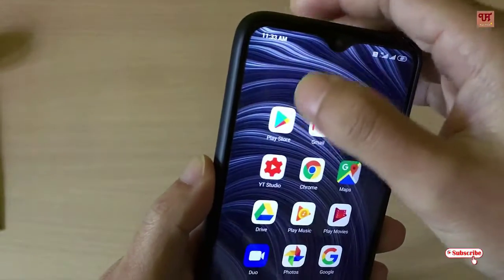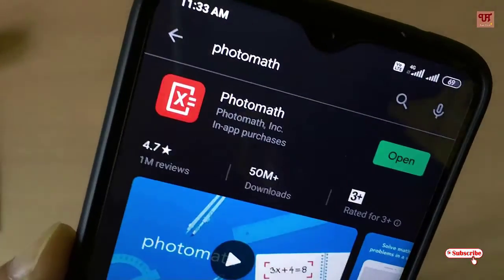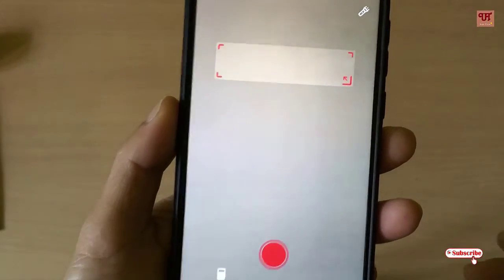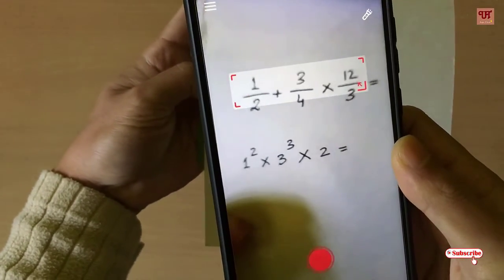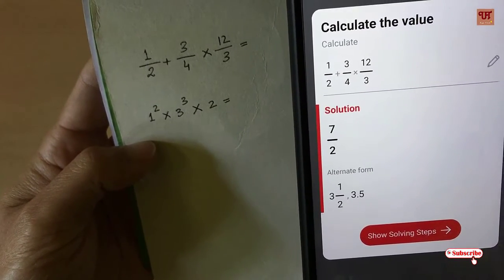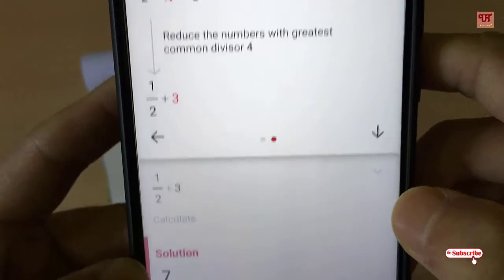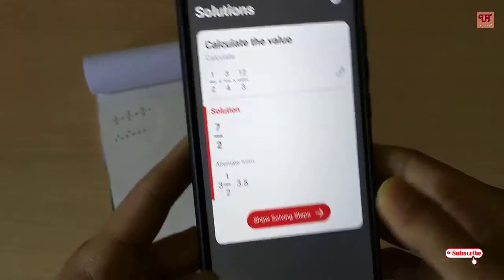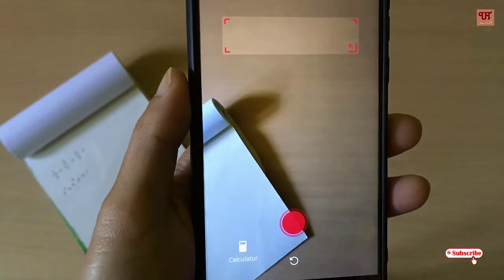This app makes solving mathematics easy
This video tutorials is all about This app makes solving mathematics easy.